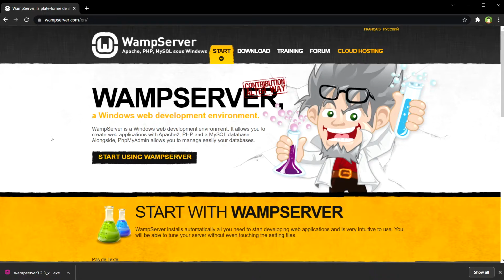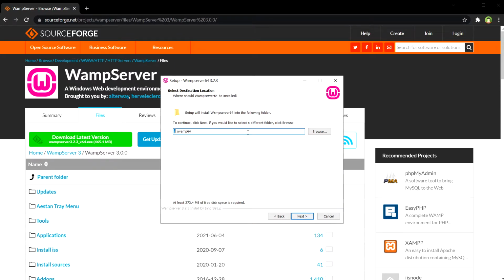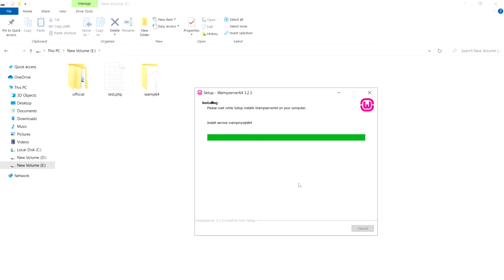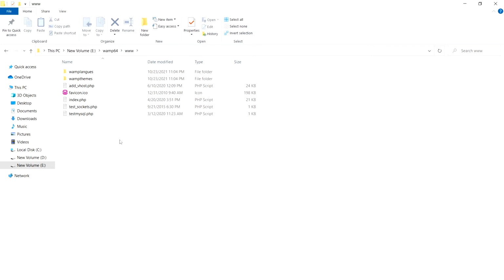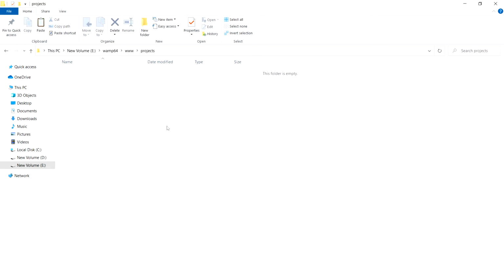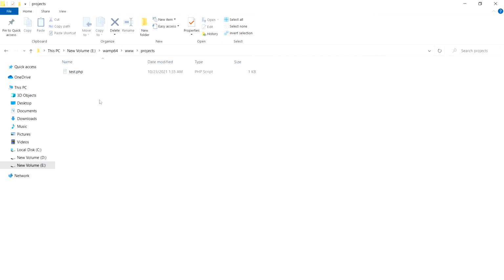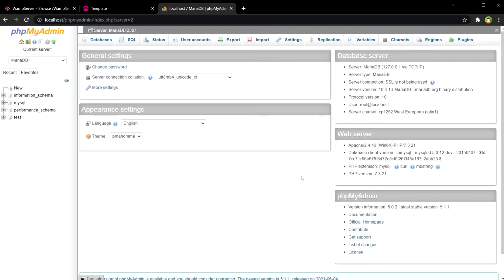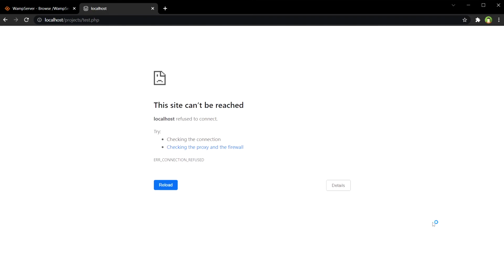How to Use WampServer | Set Up & Use WAMPServer on Windows PC to Use PHP on LocalHost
WampServer is web development environment that allows you to create web applications with Apache, PHP and mySql database. It comes with phpMyAdmin to manage databases easily. Search for wampserver and you will find its website. Download wampserver. It's better to install it in drive other that C drive. You can choose to install selected components for wamp server like PHP version, mariaDB version, mySql version and so on or you can choose default installation.

During installation wamp may ask you to choose default web browser and code editor. Specify your preferred web browser and code editor during installation. WAMP has got www folder as root directory for the server. This is the localhost. To start wamp server, click at start icon from Windows and type wamp. Select wamp from suggestions.

From the taskbar you will see localserver icon 'w' and if it is green, that means wamp is running after you have started wampserver, open up your favorite web browser and browse to localhost. Default page for wamp server will appear. I like to create projects folder in www directory. I keep my projects in project folder. In the video we downloaded wamp, installed it and ran a PHP file by using localhost on local machine.

WAMP comes with phpMyAdmin to manage databases. When you will create databases those will be listed in phpMyAdminhere you can also create more databases by clicking at this link databases and from here you will name the database here test db and then hit this create button and this database was created now you can create table in this database and perform more operations when you are done using Wamp you will have to stop running services for PHP. Right click wamp icon from the taskbar and then select exit. Once you exit wamp server, dynamic page created in PHP will not work at localhost. This is how you install wamp, use wamp and then stop wamp server.